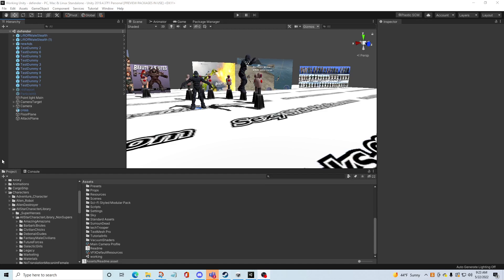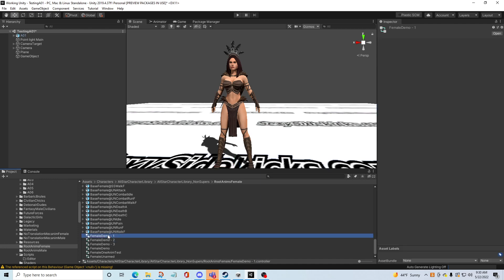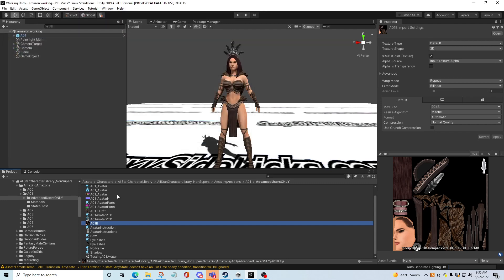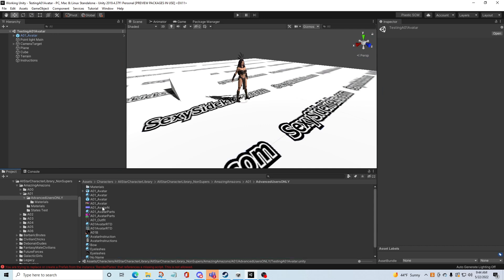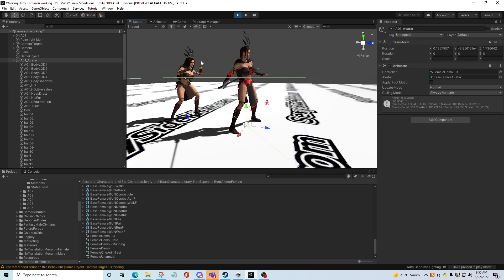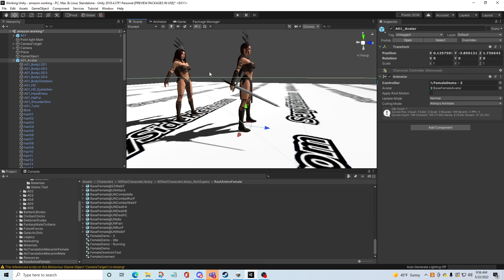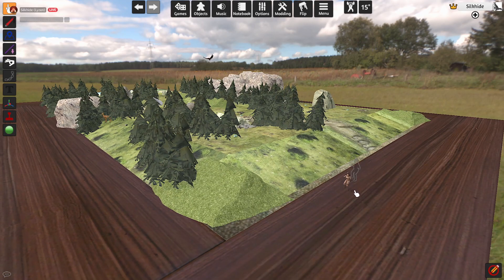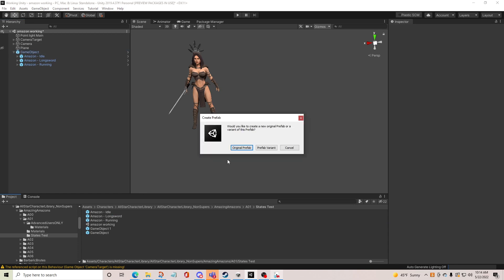Using TTS Asset Bundle Effects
Create multiple "states" in a GameObject, then using TTS script to reference them on a table.